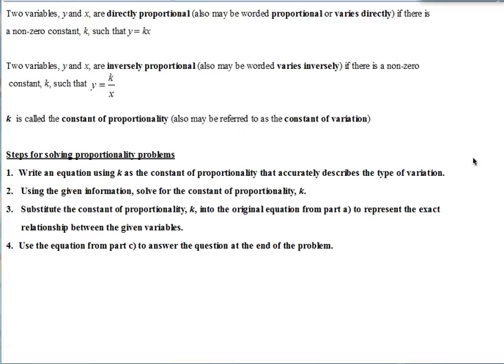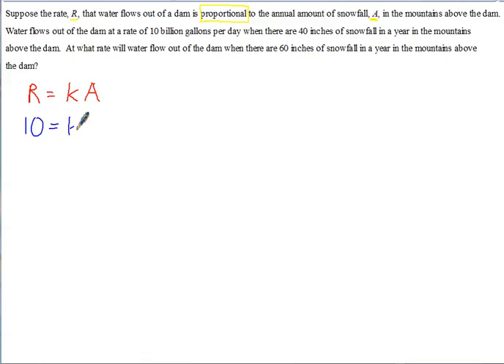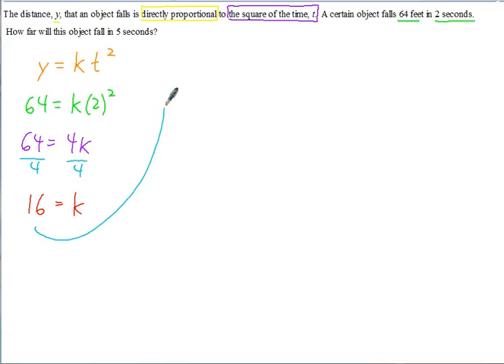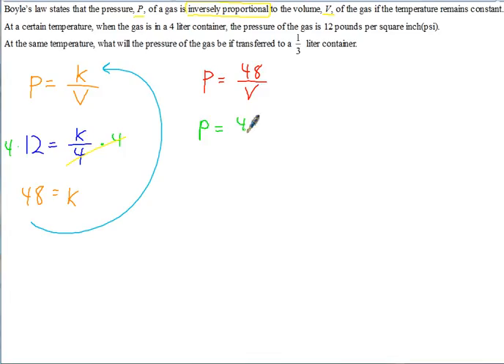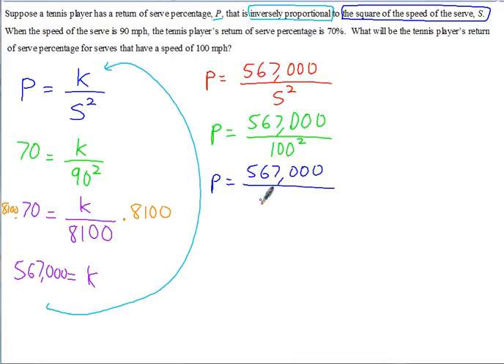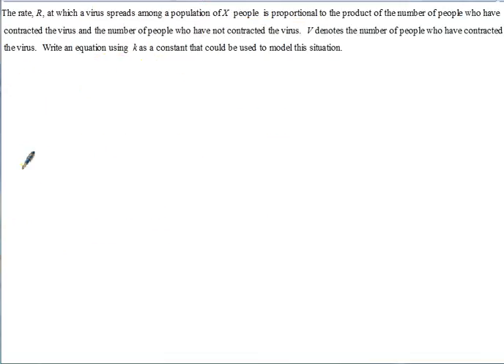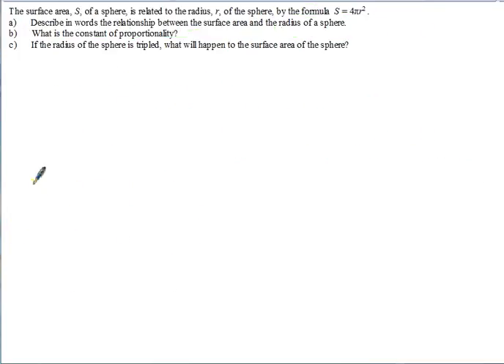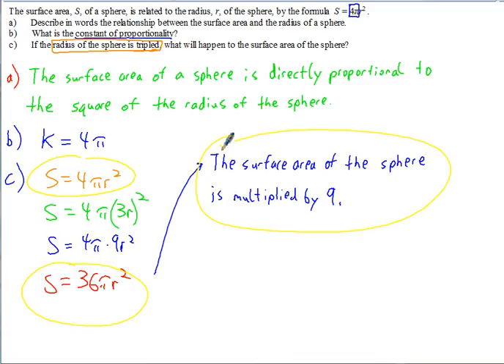AP Calculus Notes Direct and Inverse Proportionality